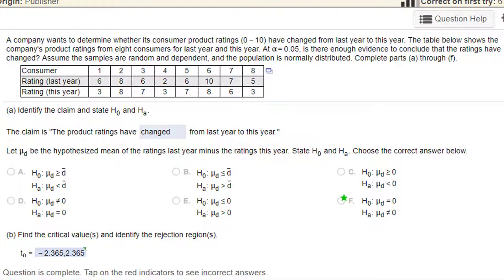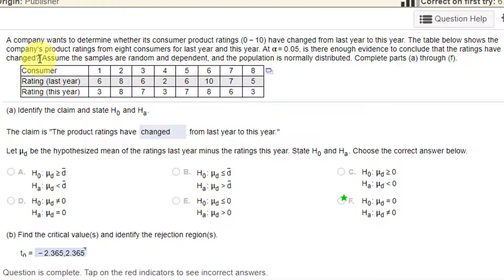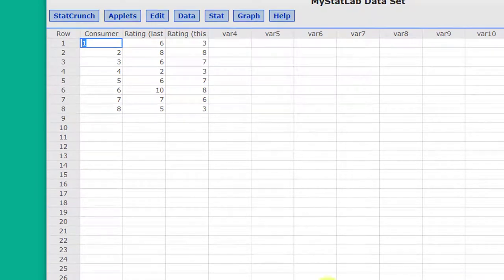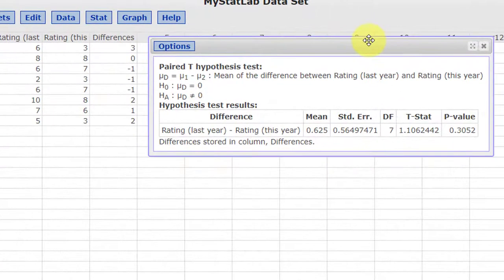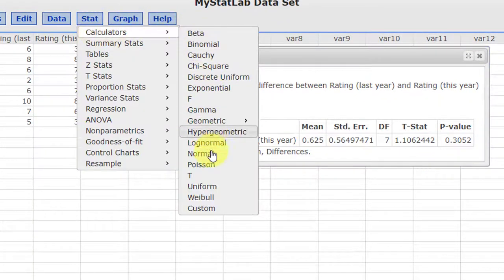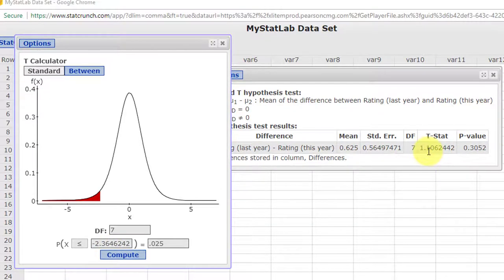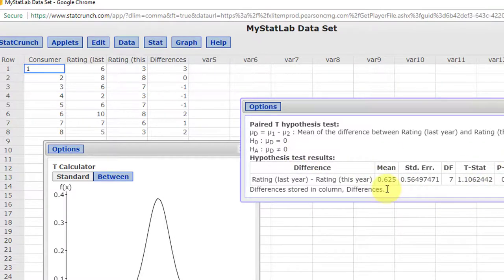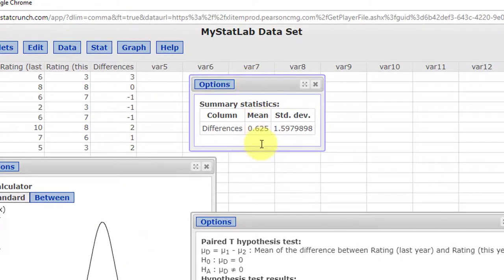8.3.17 Paired (dependent) samples t-test StatCrunch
How to quickly run a Paired-samples t-test of hypothesis using StatCrunch. I also show how to find the critical values of t and the mean difference, d-bar, as well as the standard deviation of the differences, sd.